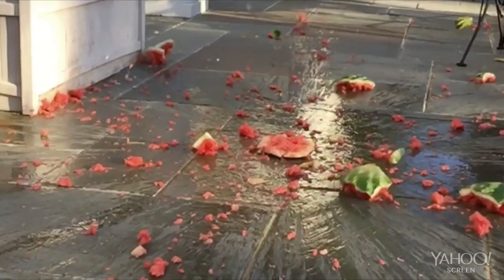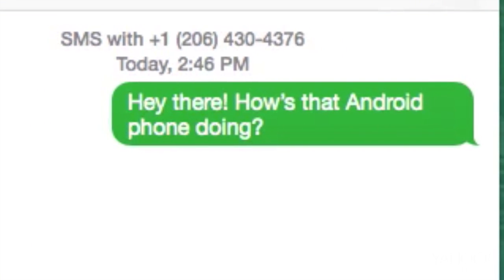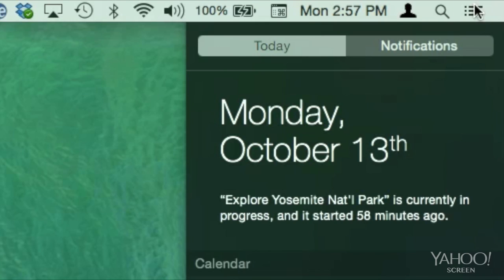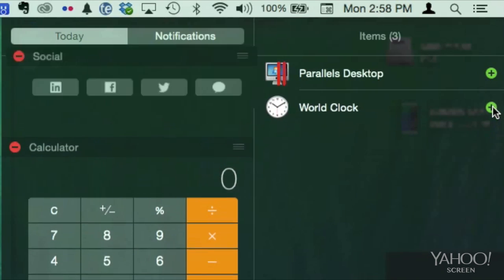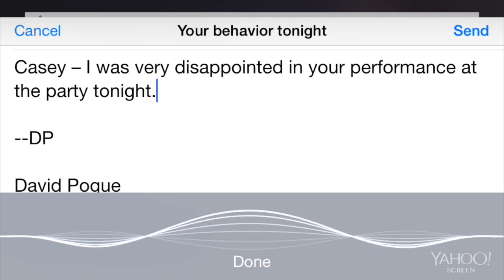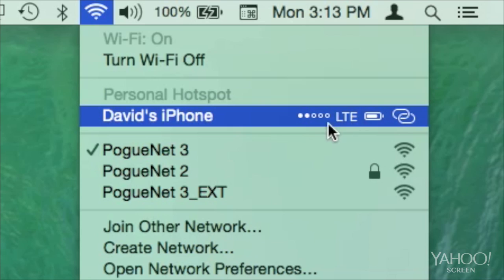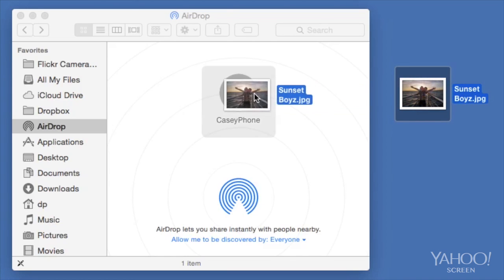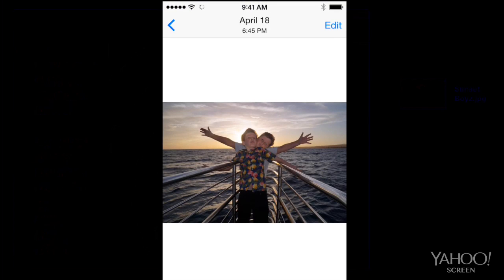The Pogue Review: OS X Yosemite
Yahoo Tech's David Pogue takes us on a tour of Yosemite -- OS X Yosemite, that is.